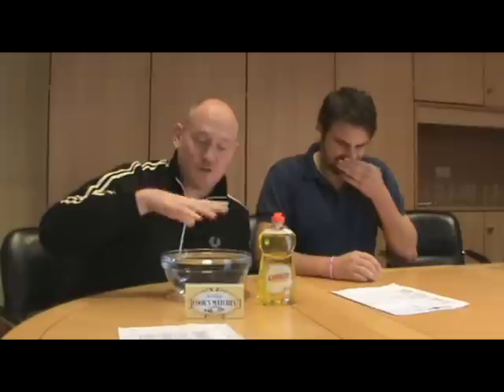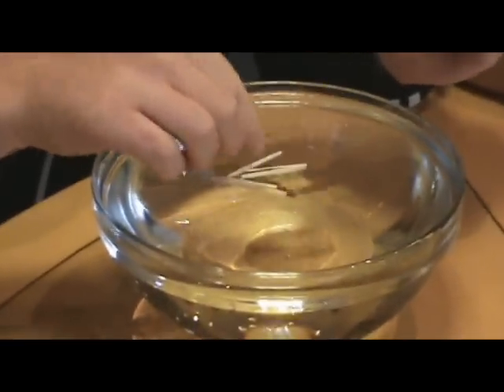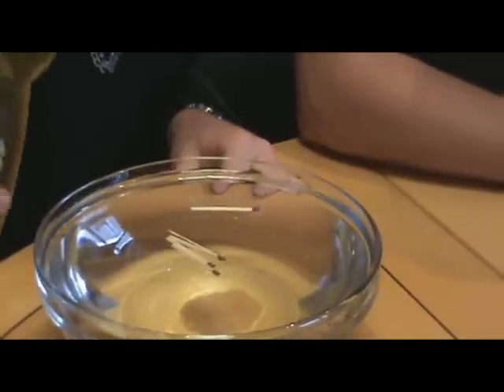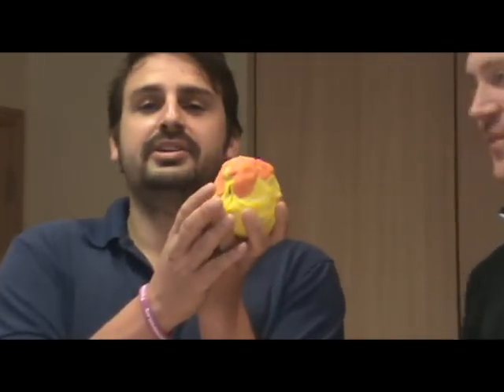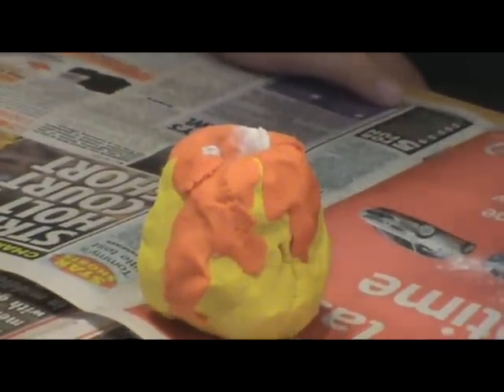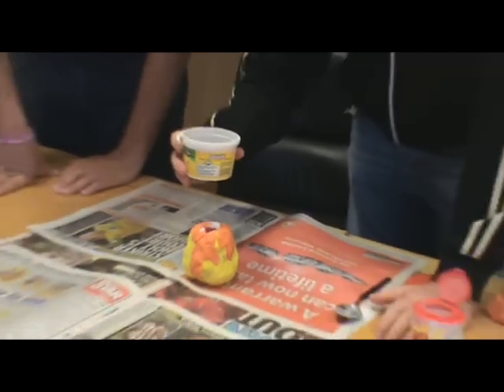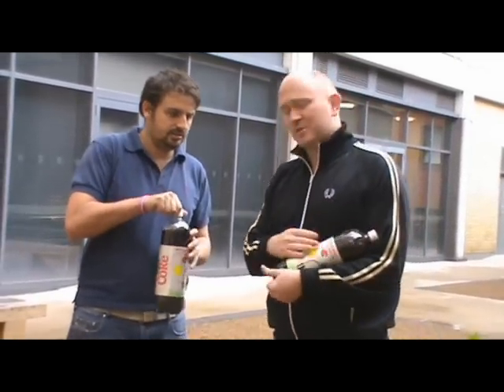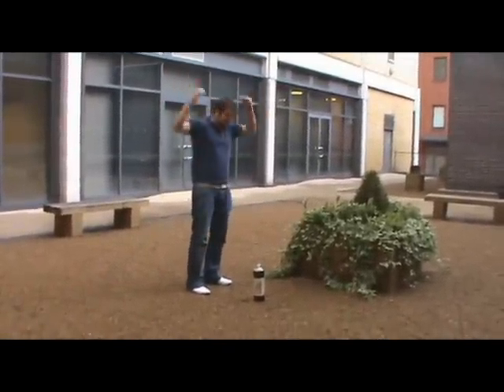Foxy & Giuliano's Science Experiments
Foxy & Giuliano got together to conduct these three classic kids science experiments.